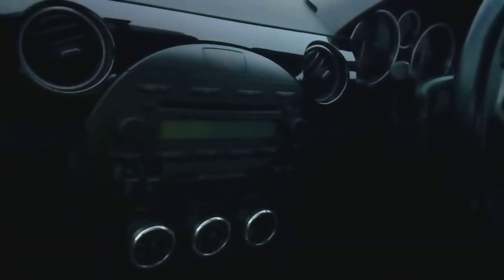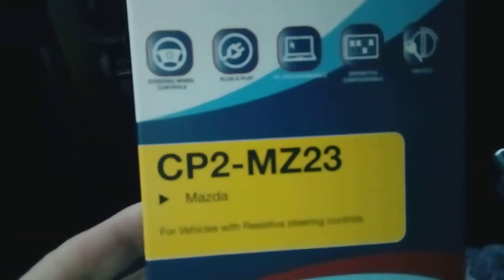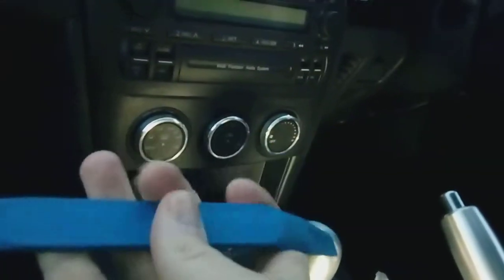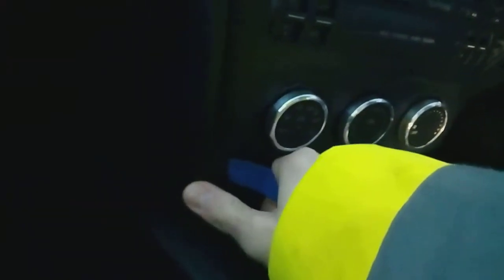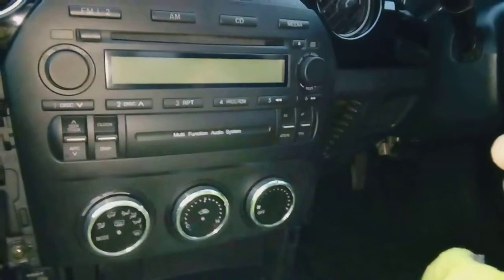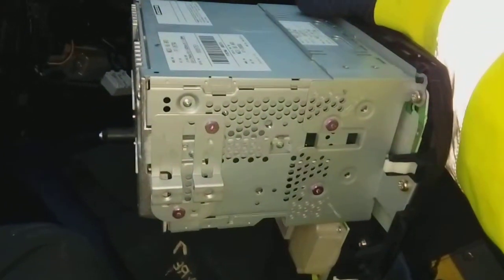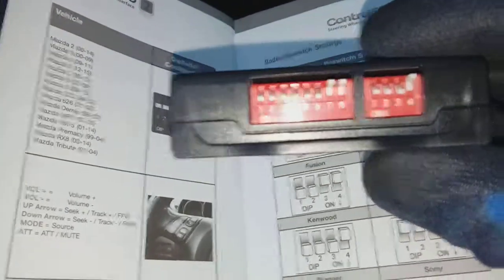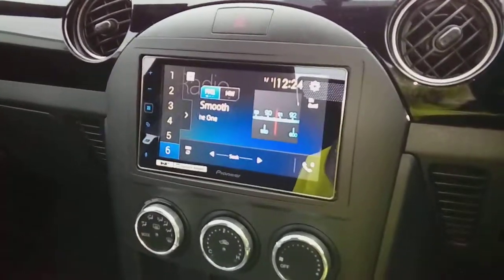Mazda MX5 2014 onward how to remove radio + part numbers to fit aftermarket radio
Simple step by step guide showing how to remove the original radio without any damage to the car.
Also included are the part numbers for items needed when fitting a double din aftermarket radio that uses the steering wheel controls.